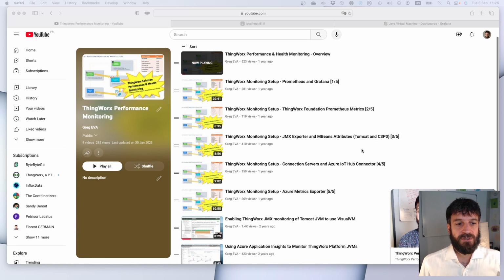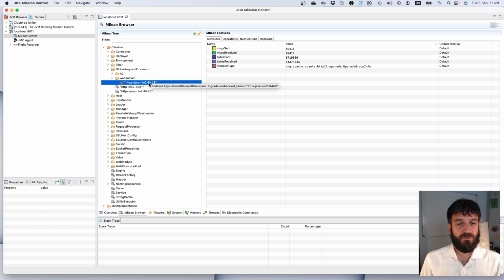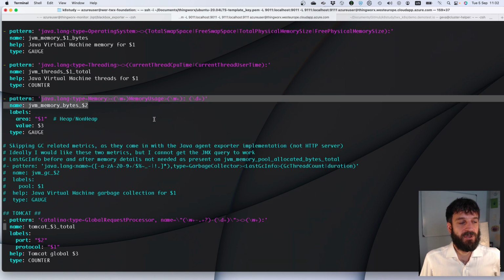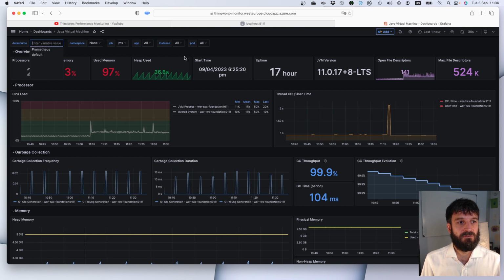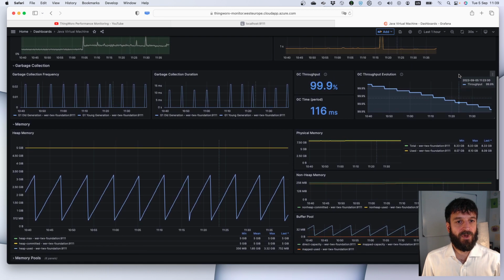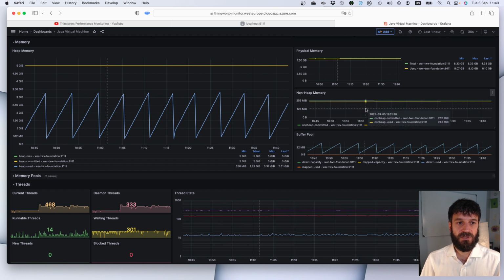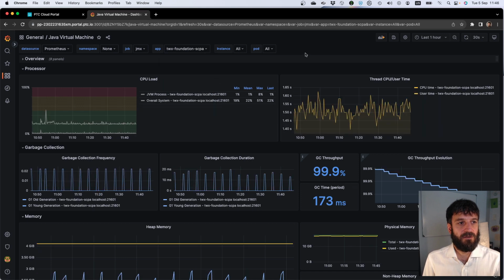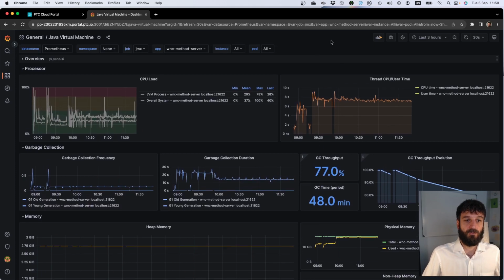Monitoring Java Applications with Prometheus and Grafana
After many years of using Prometheus and Grafana for monitoring distributed application health and performance, I finally made it up to the JVM layer to enhance the instrumented signals and build an associated configurable dashboard which can be used to navigate and analyze various environments and Java applications.

JMX Exporter configuration files and Grafana dashboards can be downloaded as a ZIP file